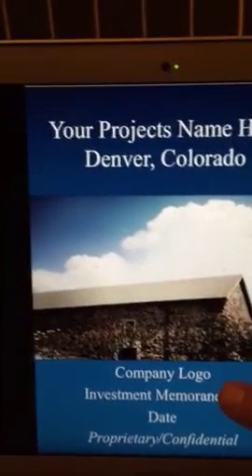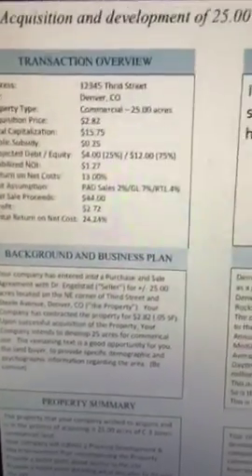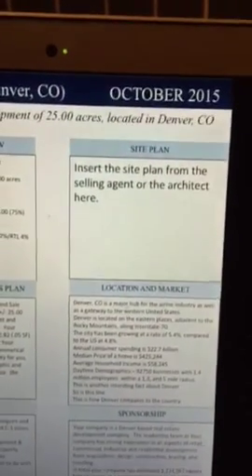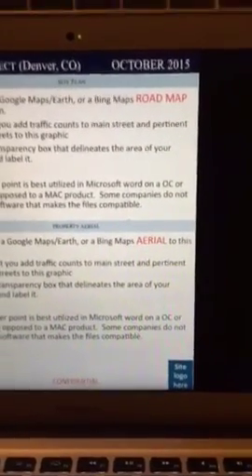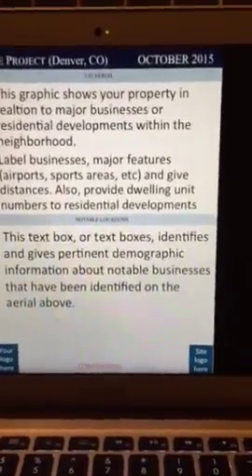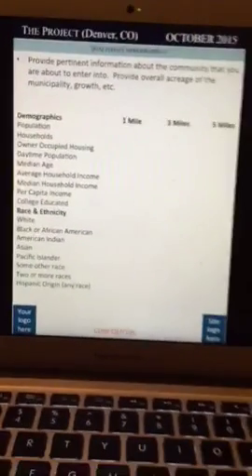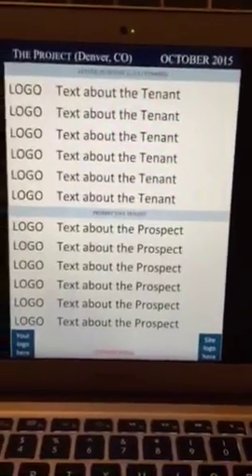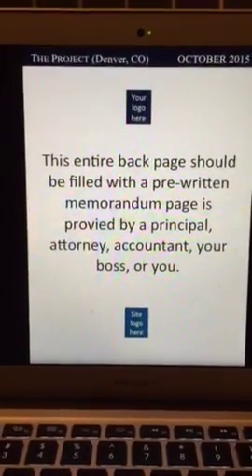XRCM 4000 Video Assignment